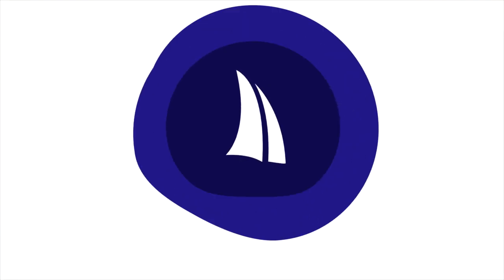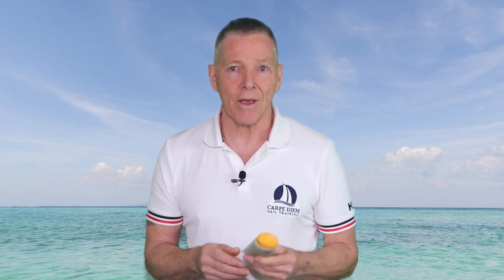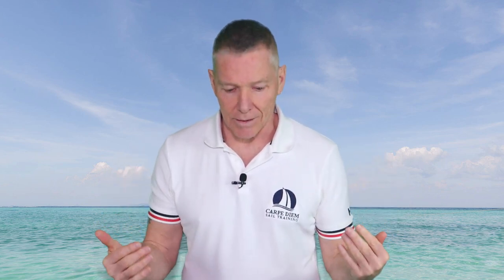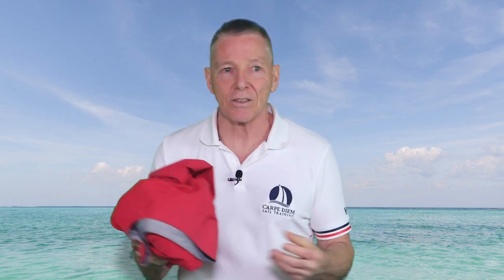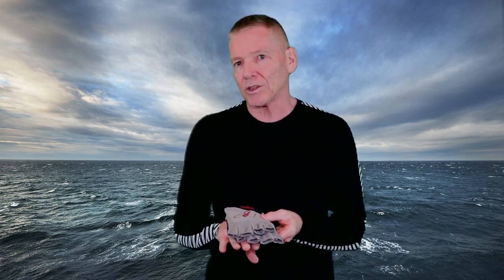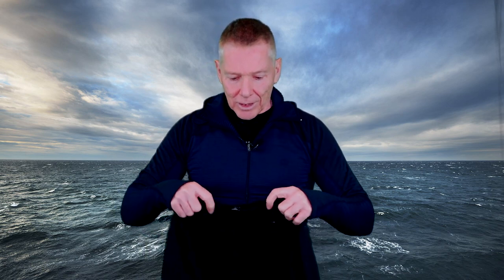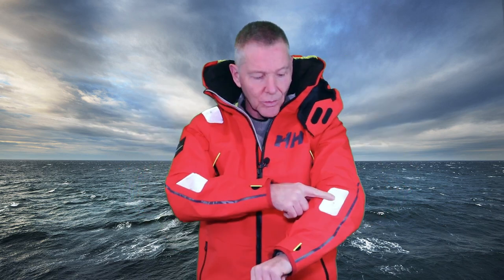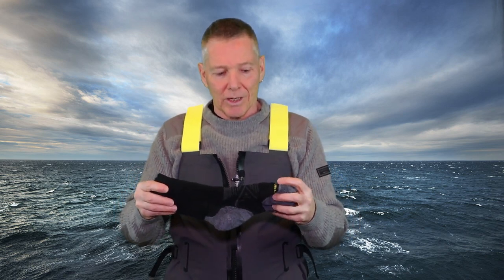Ep 31: How to Dress for Sailing in Any Weather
Welcome to Episode 31 of Carpe Diem Sailing.  In this episode I go over dressing appropriately for sailing, in fair weather and foul. I cover sun protection as well as dressing in layers when in adverse weather. I also talk about the various fabrics and materials to use in a layering system that will keep you warm and dry in foul weather.

CORRECTION: In error I say in the video that Helly Hansen uses 3 layer Gore Tex. H/H uses Helly Tech

Gul Fastnet Cordura and Leather Sea Boots